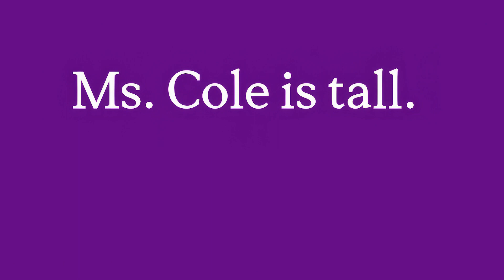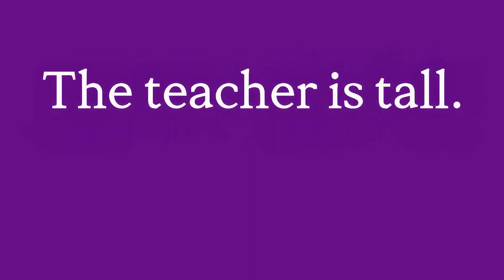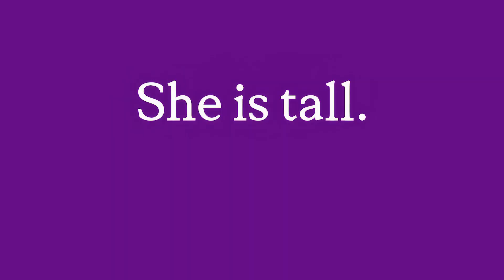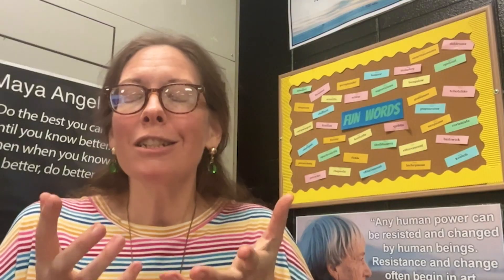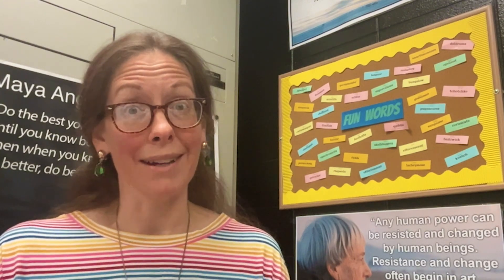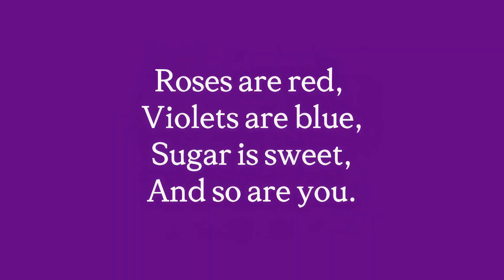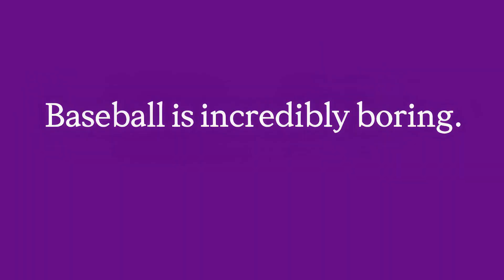Nouns, Part 1 – Introduction, and Concrete vs Abstract Nouns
The noun is one of the core building blocks of language. As with other common forms, though, this means that it's deceptively simple on the surface, but the deeper you go, the more exceptions and contradictions you'll find.

But don't worry. With patience, persistence, and practice, you can prevail!